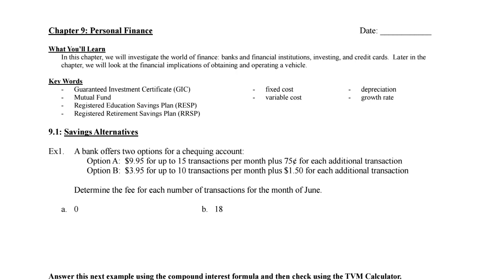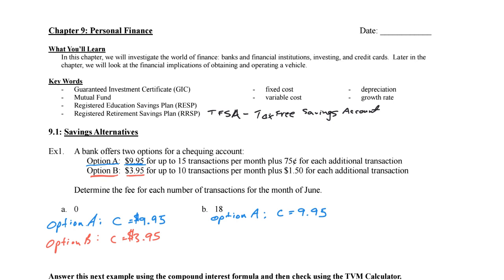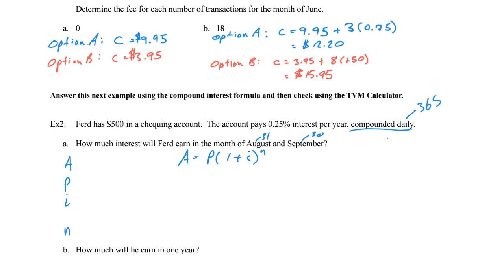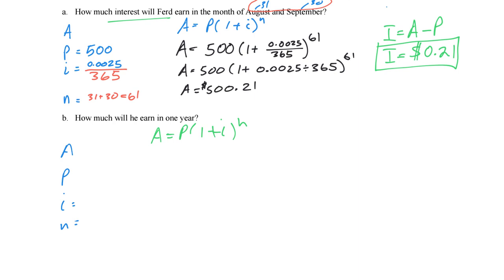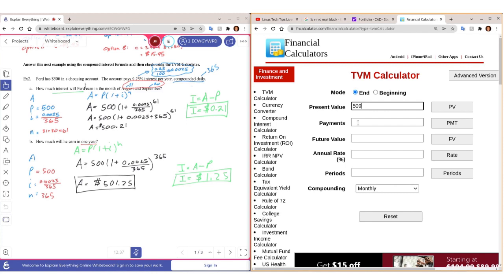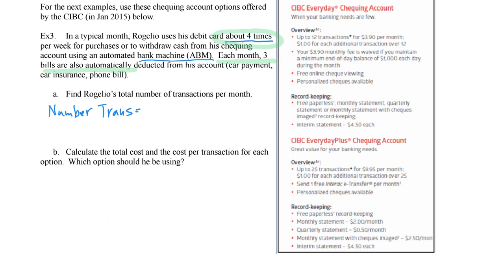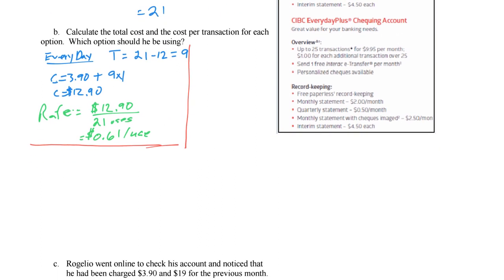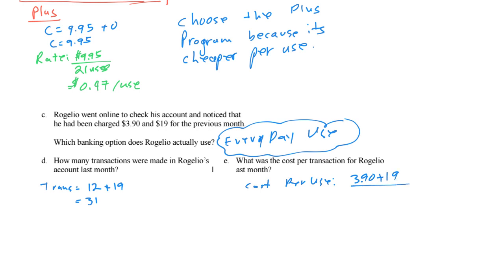MBF3C 91 Savings Alternatives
Savings Alternatives